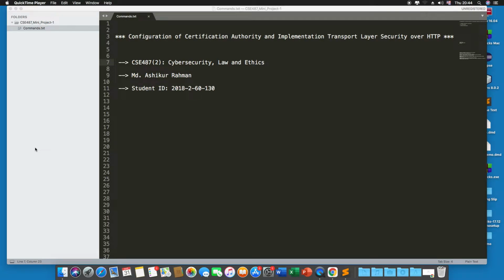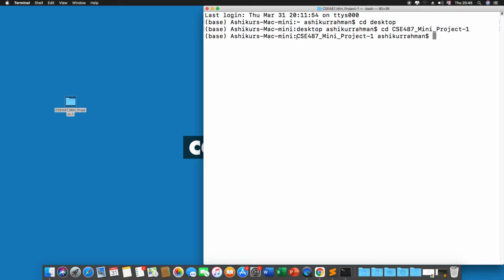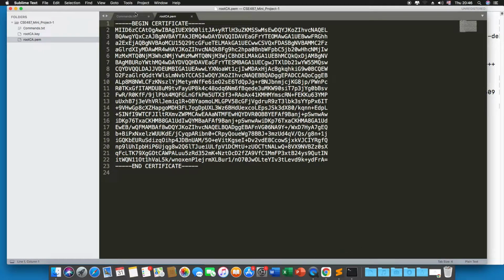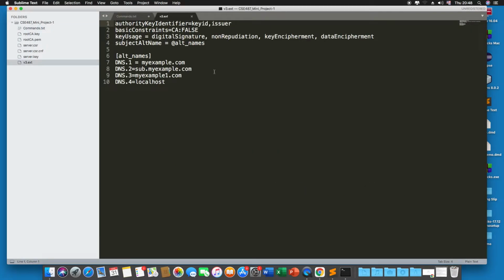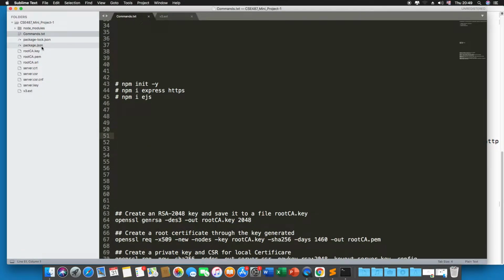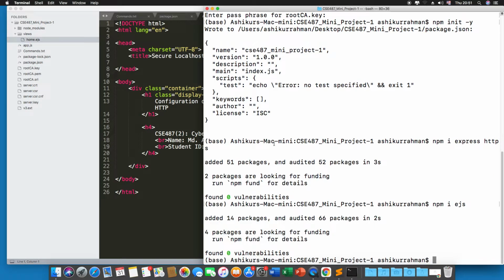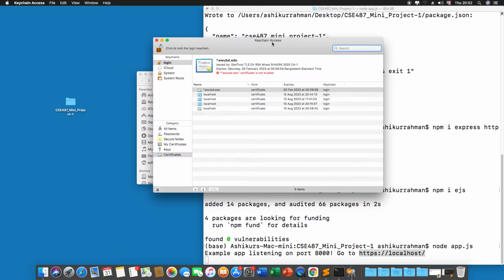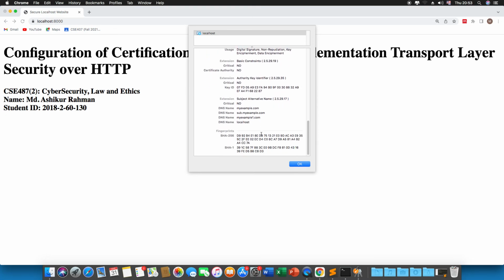Configuration of Certification Authority and Implementation Transport Layer Security over HTTP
TLS in local area network demonstration on mac